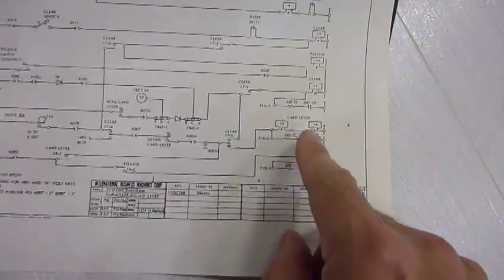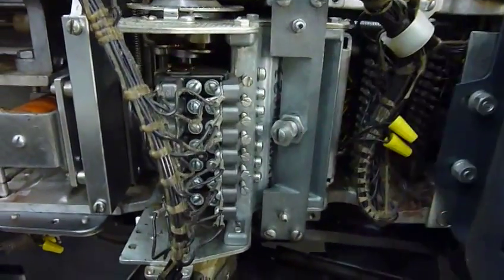IBM 029 Keypunch Restoration 3 - Debugging pinpoints first failure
A look at a working 029 at the museum and a schematic overview crash session with Carl gave me enough info to start debugging in earnest. At least one relay is not closing as it should, and I follow the path from there, encountering things that don't work along the way but don't make any real progress. Until I ferret something really wrong.
Full 029 keypunch story in video series here:
Part 0 (arrival and overview)
Part 1 (first power up)
Part 7 (print head repair)
Part 8 (programming drum repair)
Part 9 (full working demo)